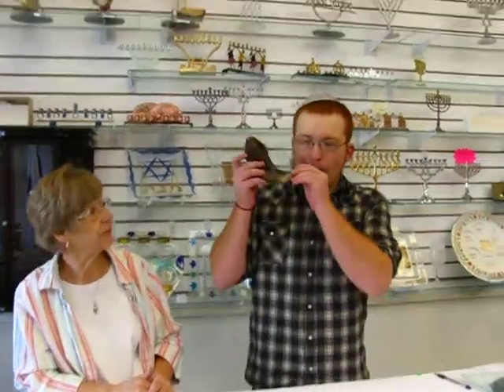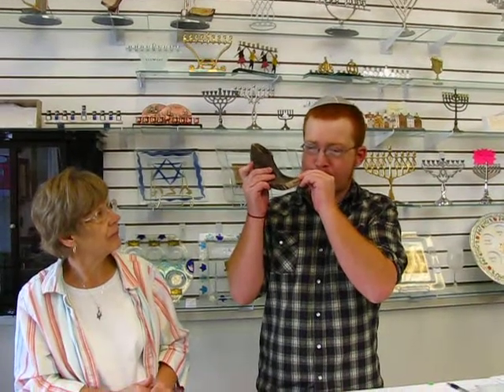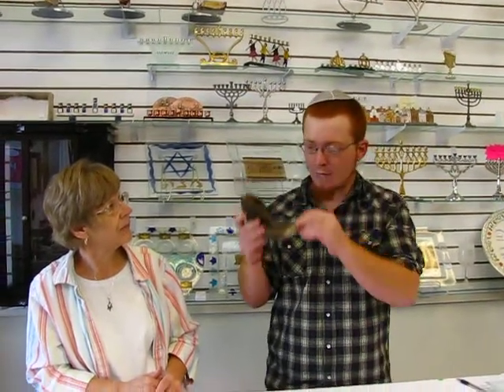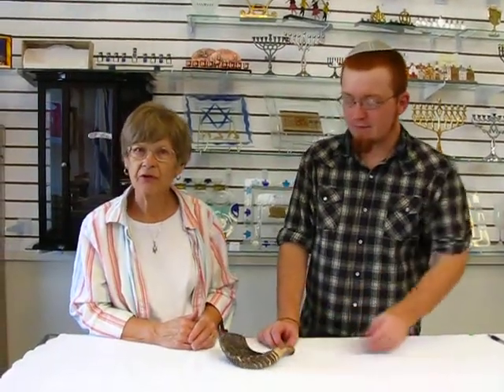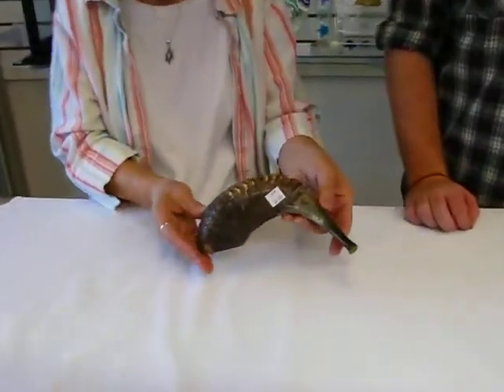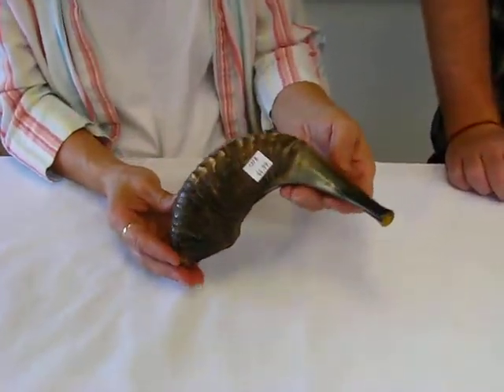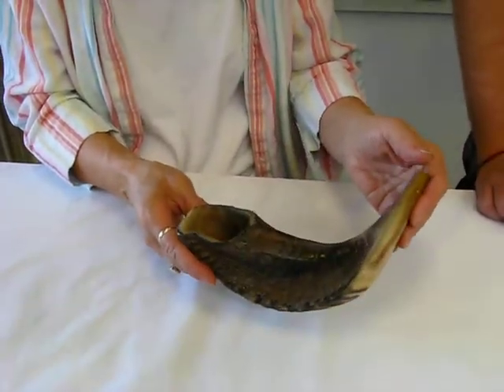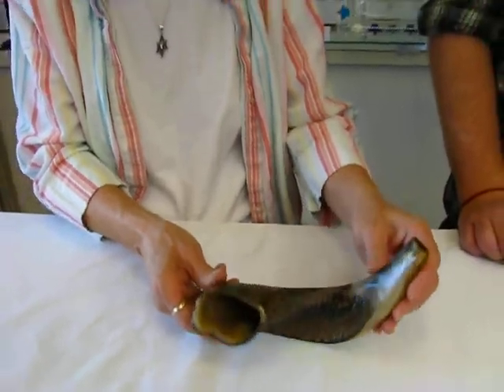Small Shofar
600 South Holly Street Suite 103
Denver, Colorado 80246

2636